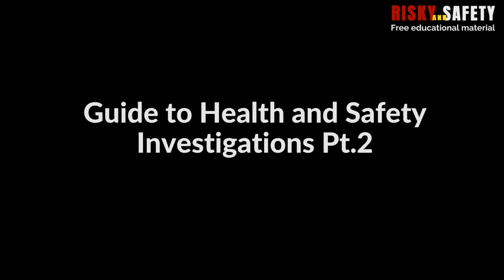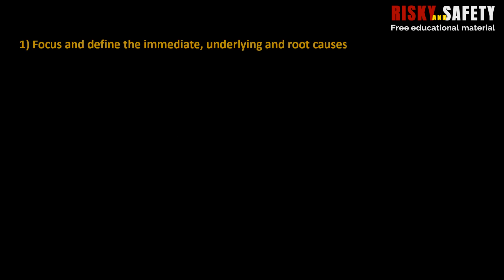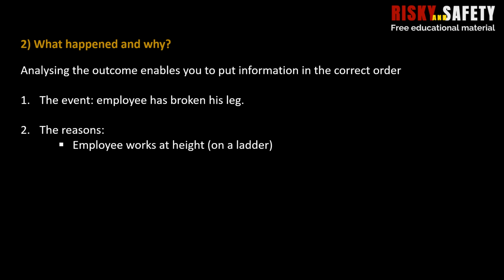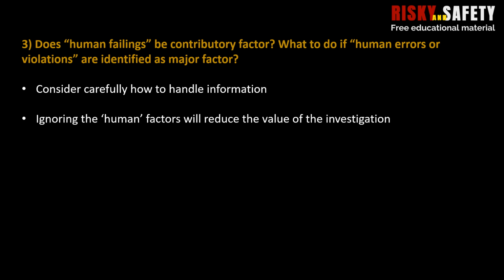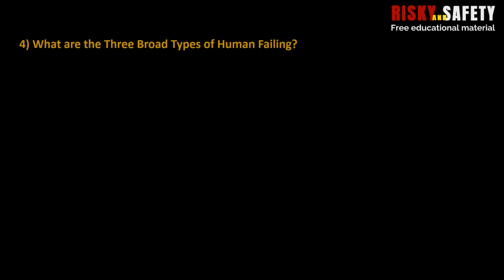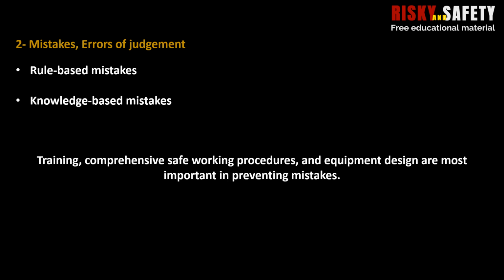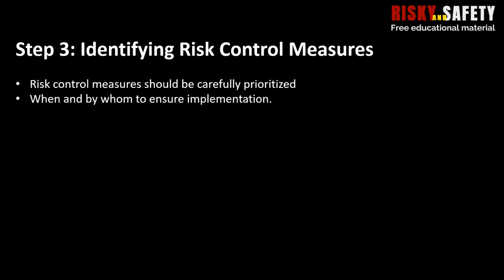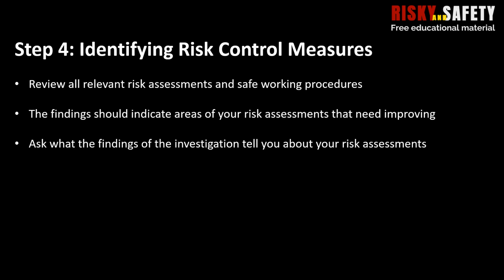Guide to Health and Safety Investigations Pt 2